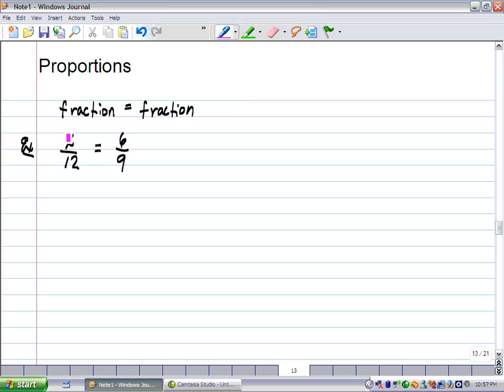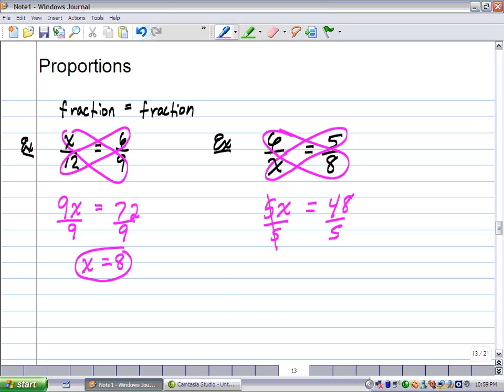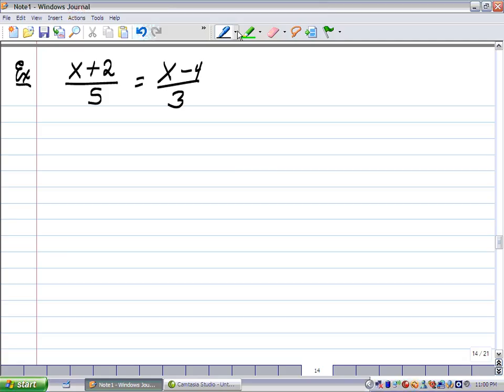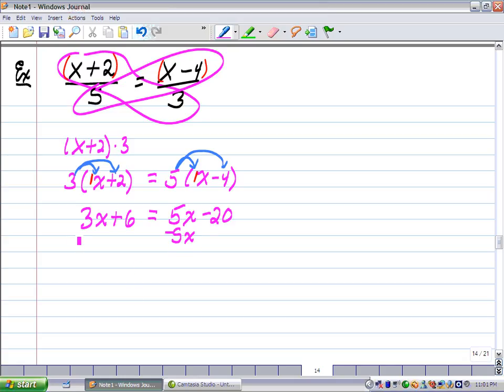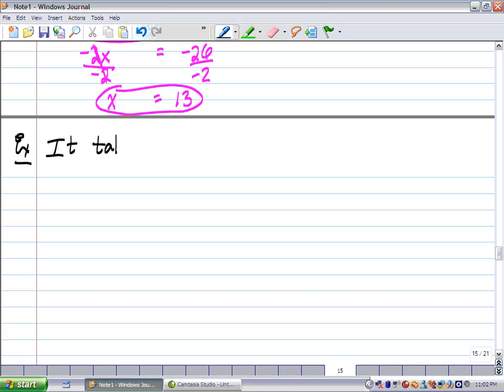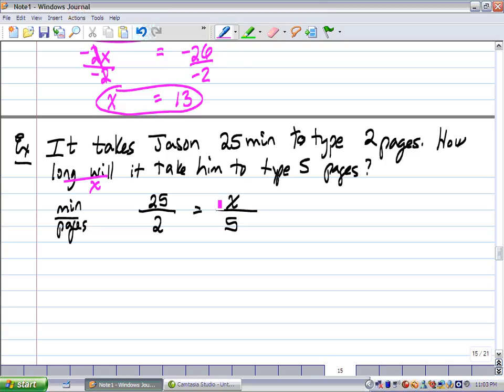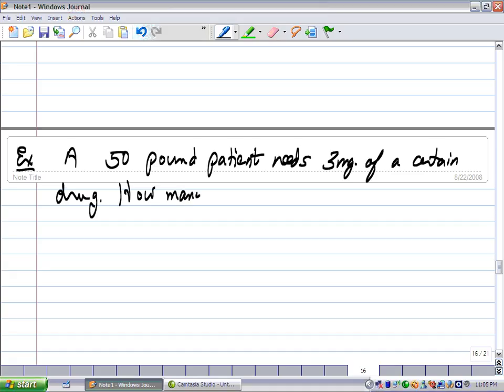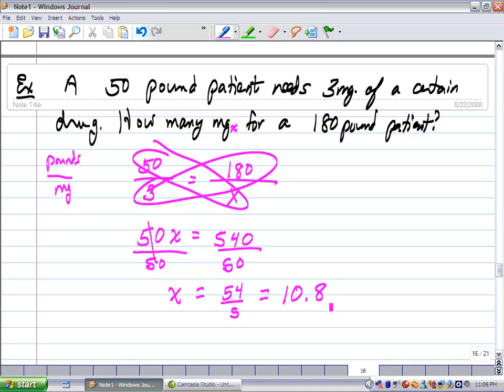HW 2 Proportions.wmv